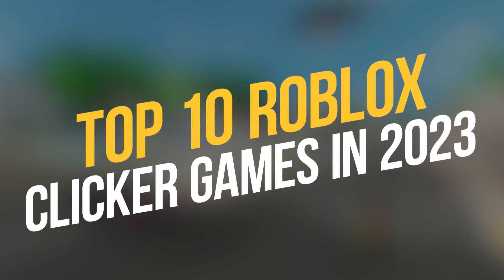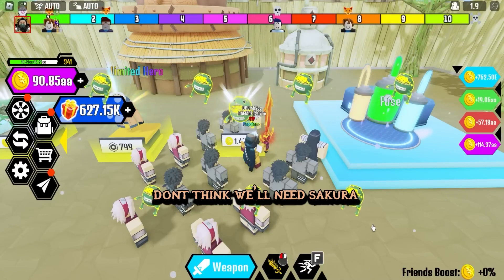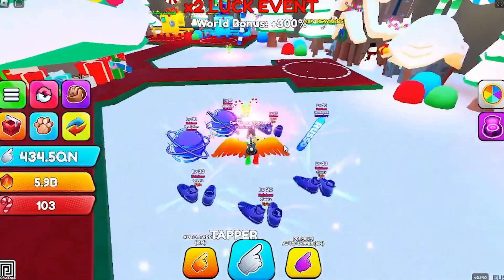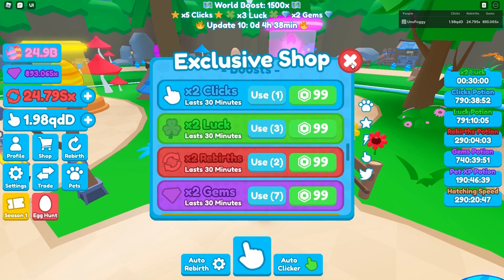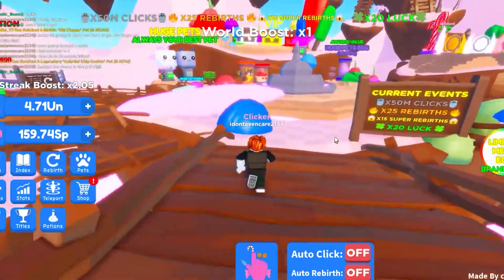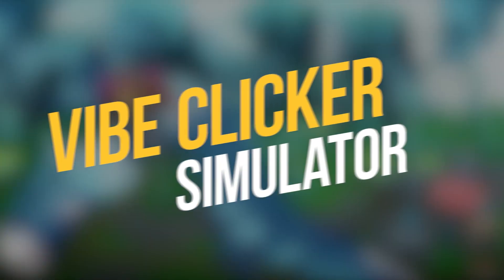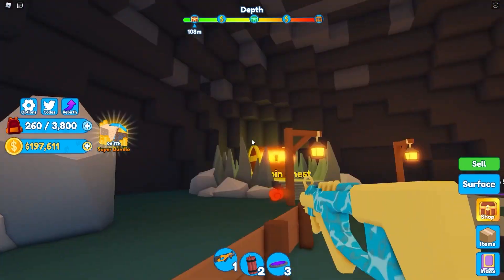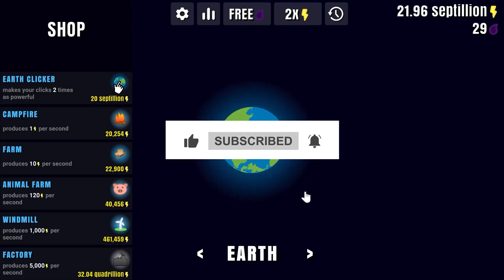Top 10 Roblox Clicker Games in 2023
In today's Roblox Celery video we are going to be looking at Top 10 Roblox Clicker Games in 2023